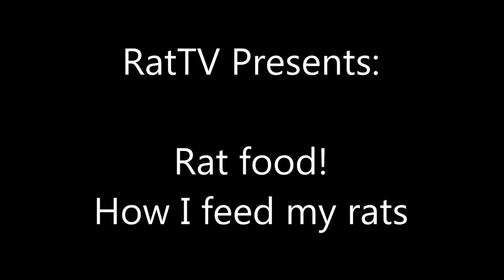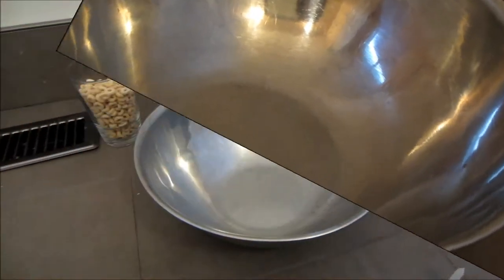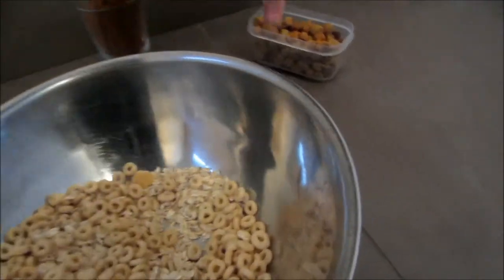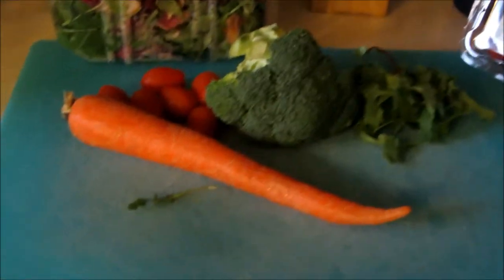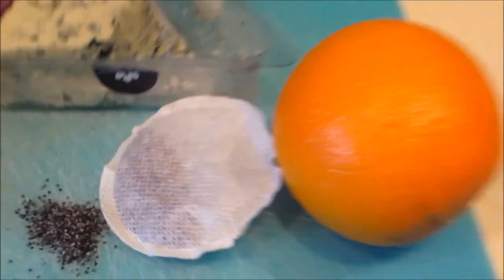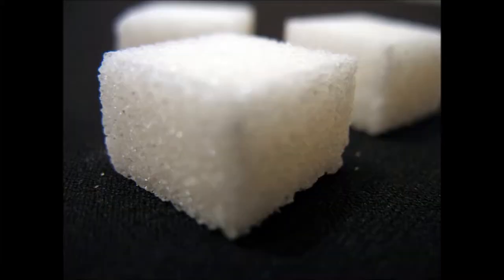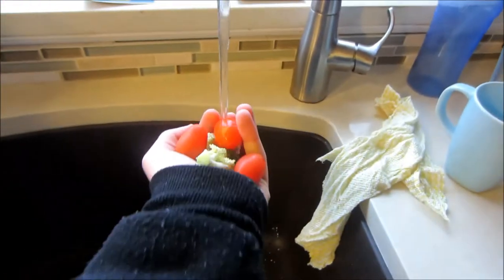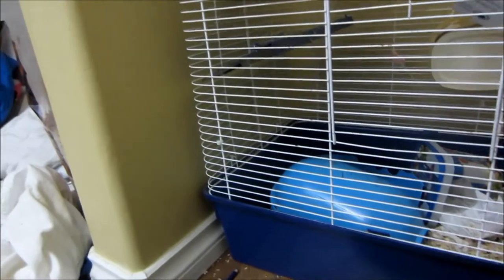How to Make Rat Food!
How to make food for your rats, and a guide to fresh food. Also, I fixed the audio problem. Everything sounds awesome.

Please check out the Shunamite Rats website. They are highly experienced ratters and they know a lot about rat food. They have several articles on it. Their website is and you should take a look!